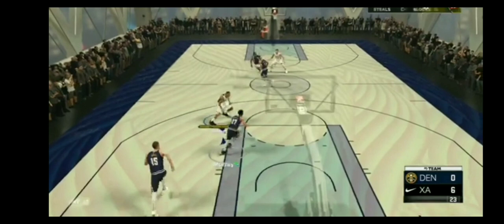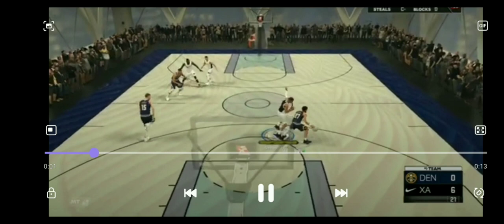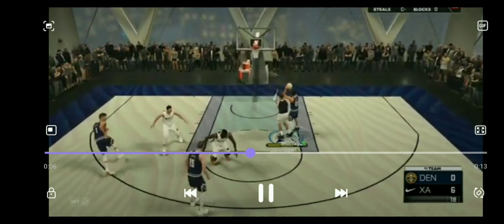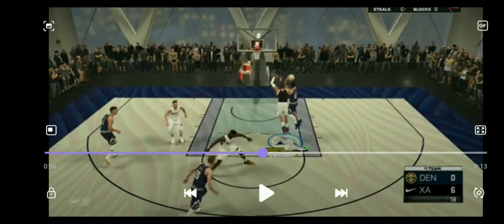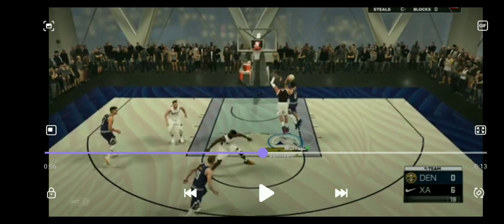HOW TO GET A EASY BLOCK WITH *GOLD* KELDON JOHNSON IN NBA 2K23 MYTEAM!! (EASY METHOD)